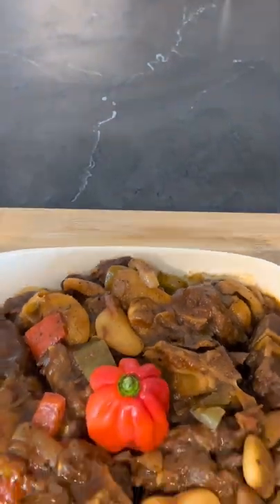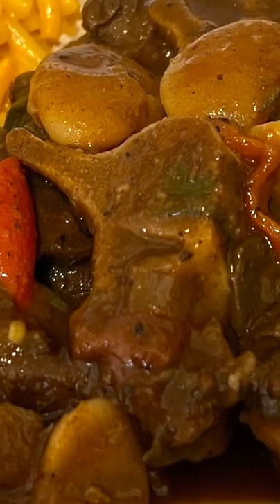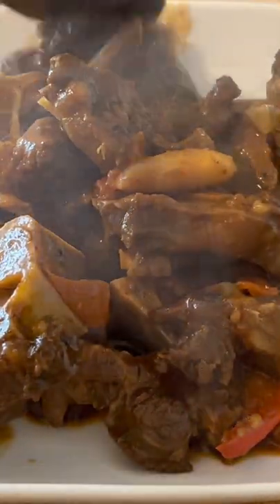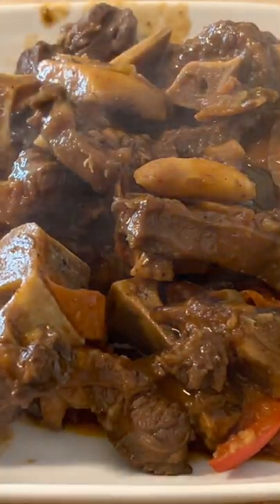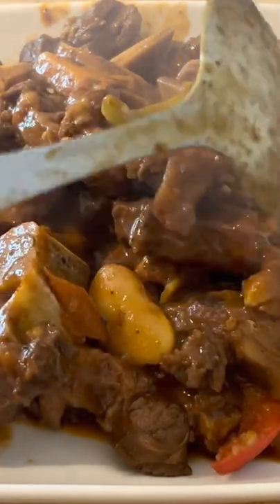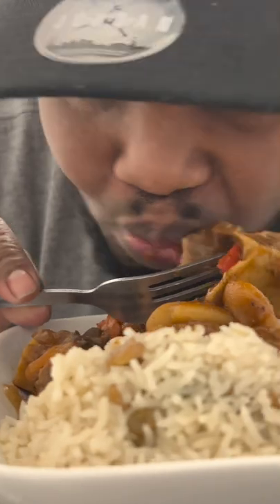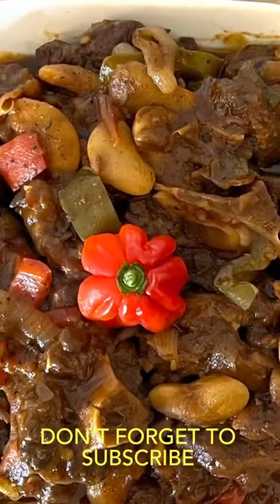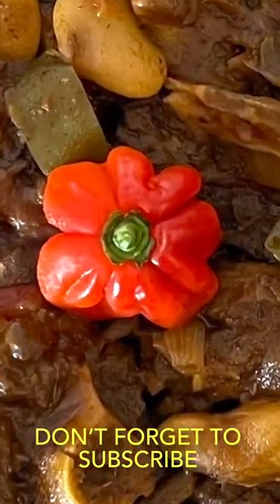Jamaican Style Oxtail And Beans Recipe | click link for full video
Good day my friends let me show you how I make this very delicious Jamaican Style Oxtail And Beans Recipe so good you want to suck the bones dry definitely a most try recipe for you and your family with easy step-by-step instructions by Chef Young D’s Kitchen.